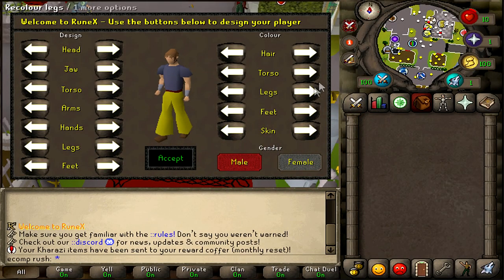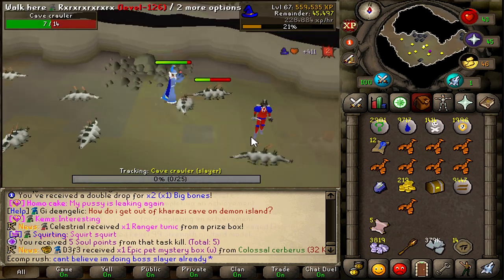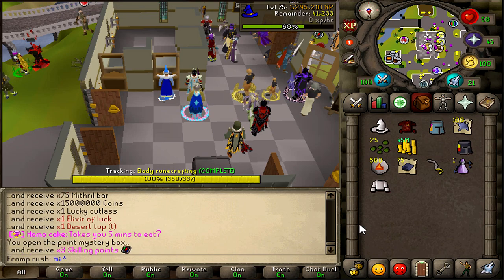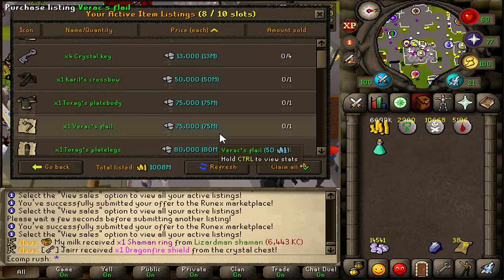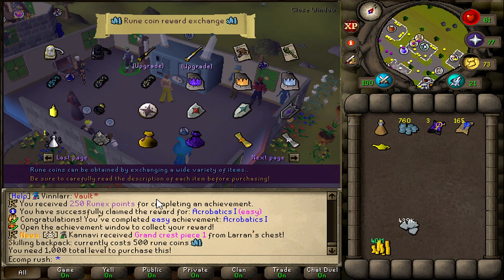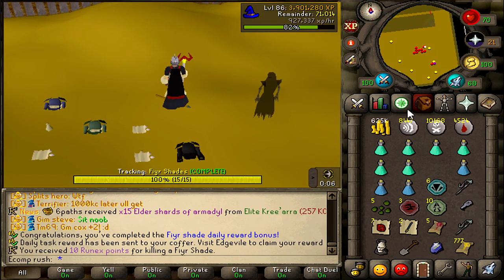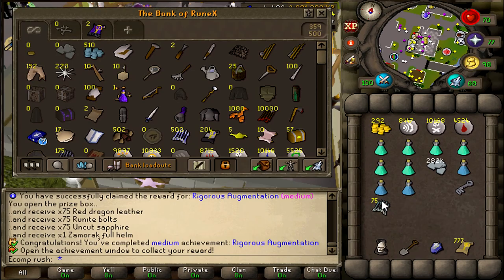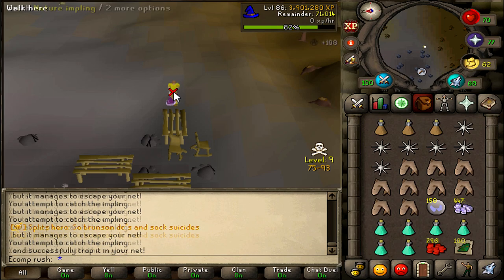A new adventure! | Elite Completionist Rush (ECR) Ep #1 | 2x $100 bonds GA | RuneX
Delluna Music (Music creator + editor)

Check me out on Spotify down below  (also on any other streaming platform.)

Welcome to this brand new series. In this series we try to obtain an Elite Completionist Cape as quickly as possible on a fresh main account!
There will be many different money makers brought to light, such as "loot from" videos and other types of guides all within this series!
Hopefully the series fall in good taste with you guys, and I hope you enjoy episode #1 of the series!

- Metal Raimon